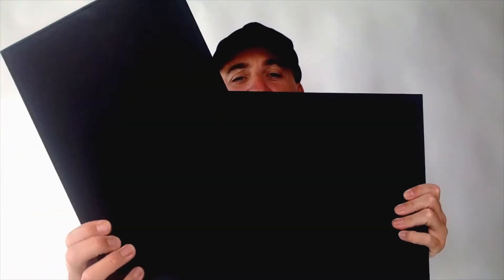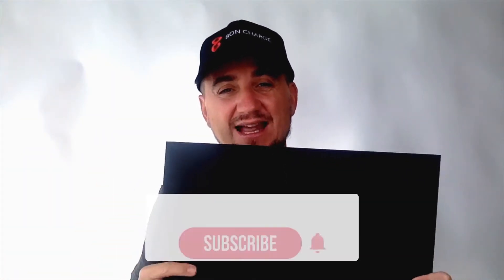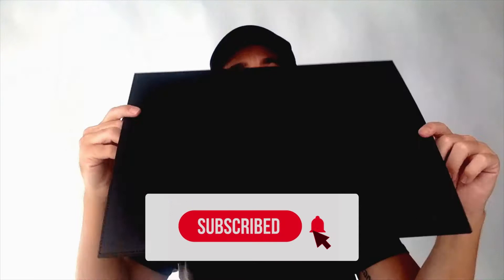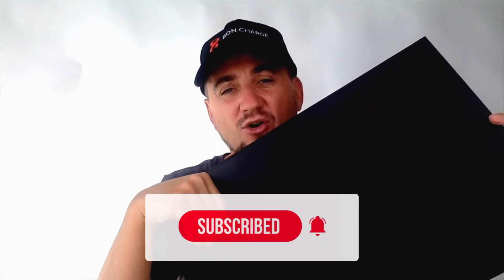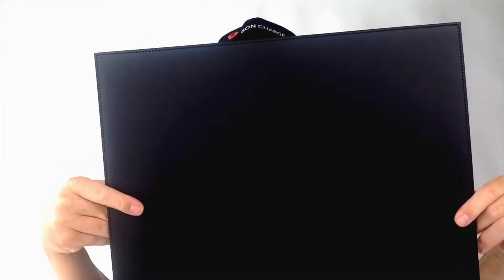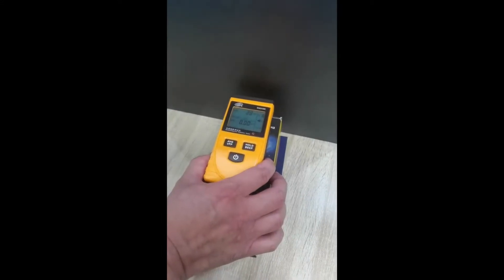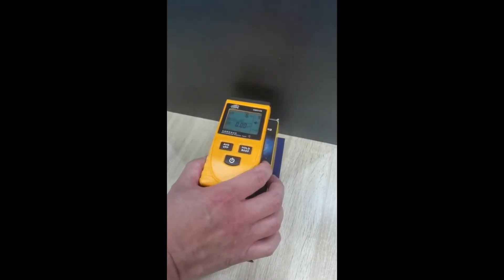How To Block EMF on Our Laptop: A Laptop Shield Review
How can we block EMF radiation emitted from our laptops? EMF radiation in the form of WIFI, Bluetooth and 5G is emitted from laptops and come into contact with our bodies. The good news is you do not have to give up your laptop. All you need to use is an EMF Projection Laptop Mat

In this video we talk you through how the BON CHARGE EMF Radiation Blocking Laptop Mat works and test its EMF blocking capabilities live on camera!

📹Main points of this video:

- Live EMF radiation meter testing of the BON CHARGE EMF Laptop Mat
- Why we need to protect ourselves from EMF radiation
- How to use the BON CHARGE Laptop Mat

--BON CHARGE science backed products--

🔌EMF Blocking Products (Tested to Block up to 99% of EMF radiation to 30GHz)

⚡Red Light Therapy Devices (High Irradiance and Lab Tested)

👓The Best Blue Light Glasses (Registered in ARTG as medical devices and with the FDA)

🕶️Sunglasses that also Filter Blue Light? Yes Please!

💡Blue Light Blocking Lighting? (The Best Circadian Friendly Lighting Ever!)

🤝Let’s Connect!

The Author does not pro­vide any med­ical advice on the site. Access­ing, viewing, read­ing or oth­er­wise using this content does NOT cre­ate a physician-patient rela­tion­ship between you and it’s author. Pro­vid­ing per­sonal or med­ical infor­ma­tion to the Principal author does not cre­ate a physician-patient rela­tion­ship between you and the Principal author or authors. Noth­ing con­tained in this video or it’s description is intended to estab­lish a physician-patient rela­tion­ship, to replace the ser­vices of a trained physi­cian or health care pro­fes­sional, or oth­er­wise to be a sub­sti­tute for pro­fes­sional med­ical advice, diag­no­sis, or treatment. You should con­sult a licensed physi­cian or appropriately-credentialed health care worker in your com­mu­nity in all mat­ters relat­ing to your health. Red light therapy devices are available globally ex. Australia.

About this video:

This video reviews the BON CHARGE Anti Radiation Laptop Mat (EMF Radiation Blocking Laptop Mat) and tests the product's EMF shielding capabilities live on camera. Does this laptop shield block EMR? Find out now!
 defender shield emf detector emr laptop radiation